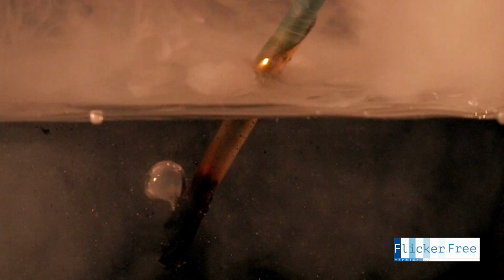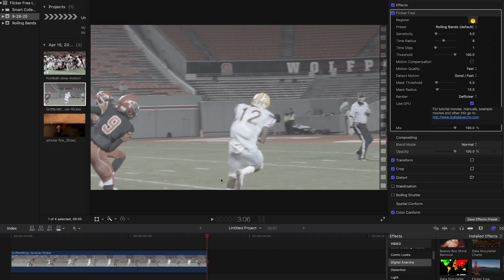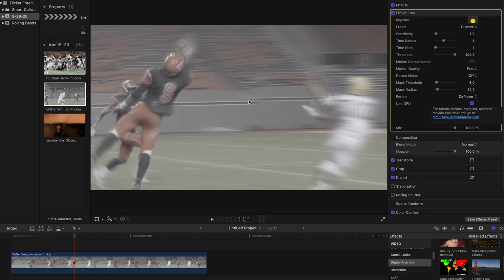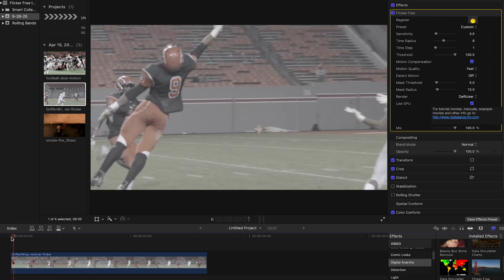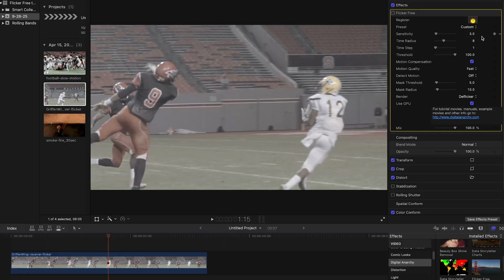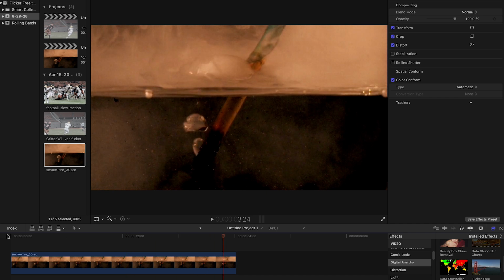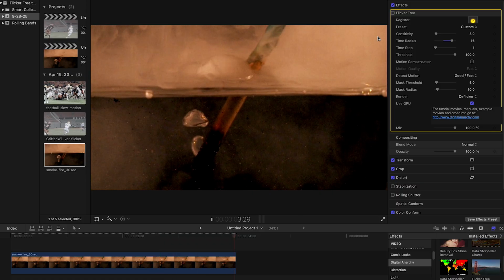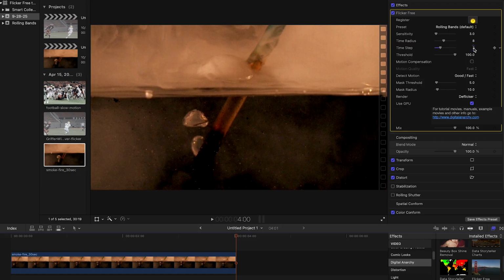Removing Flicker from Slow Motion Video Footage in Final Cut Pro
In this short tutorial we show how to eliminate flicker from slow motion footage in Apple Final Cut Pro

0:00  Using Flicker Free to Deflicker Slow Motion Footage
0:28 Finding settings that work for fast flicker
1:15 Motion Compensation parameter
1:26 Speeding up Flicker Free in Final Cut Pro
1: 40 Turn off Background Rendering
2:09 Time Radius parameter
2:57 Finding settings that work for slow flicker
3:56 Time Step parameter
5:04 Need Help? Ask us!

Flicker in Slow Motion video footage usually happens because of lights that flicker very fast. This can happen for a variety of reasons. Either because of cheap lights or picking up the  fluctuations in electricity or both. Often you can't see the flicker with the naked eye but when shot at 10 or 20 times (or more!) slower than real time, the flicker becomes obvious. For example, 240 or 480fps footage.

We're using the Flicker Free plugin by Digital Anarchy to remove the flicker. You can get more info on the plugin here: